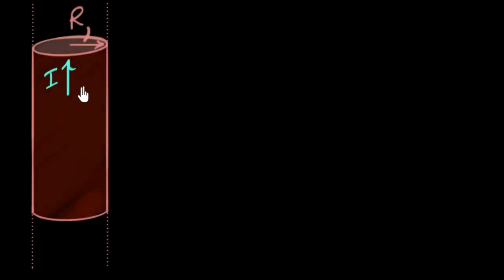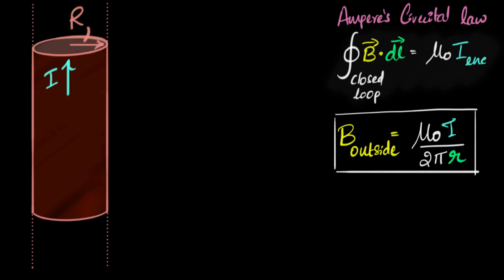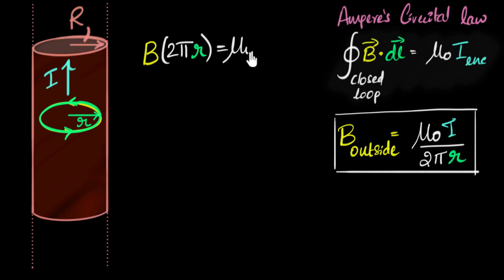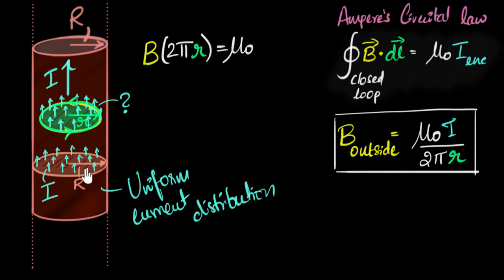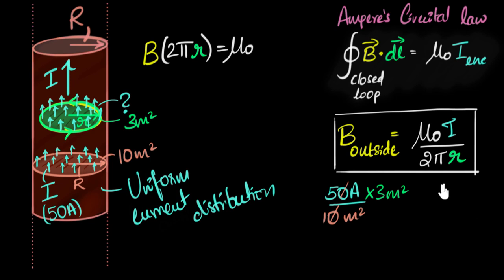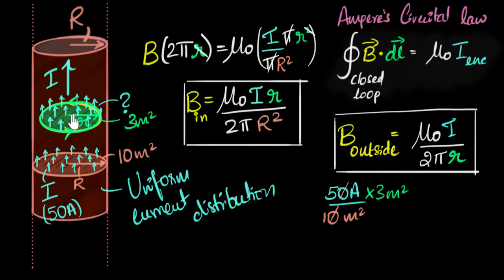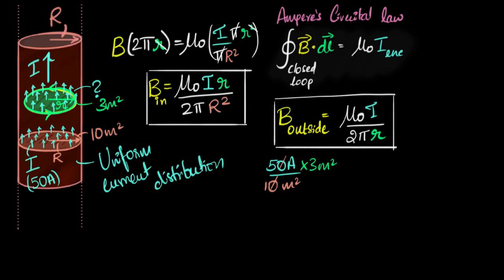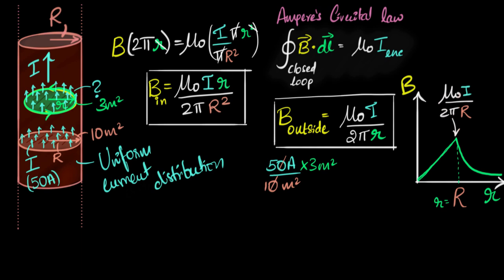Field due to straight wire carrying current (inside) | Moving charges & magnetism | Khan Academy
Let's find the expression for the magnetic field inside a straight long wire carrying current. Since the magnetic field is symmetric around the conductor, we can use Ampere's circuital law.